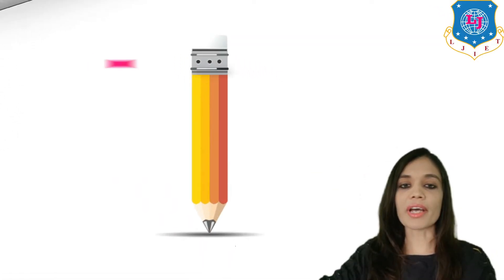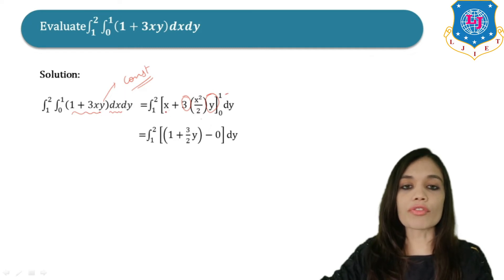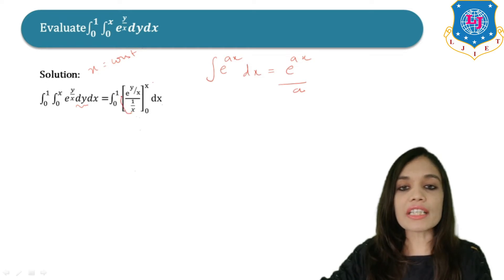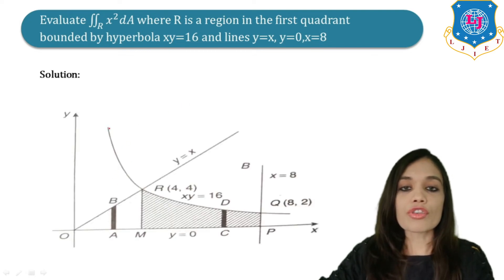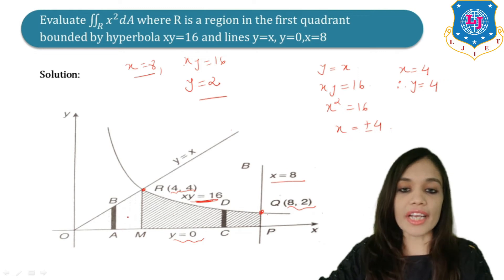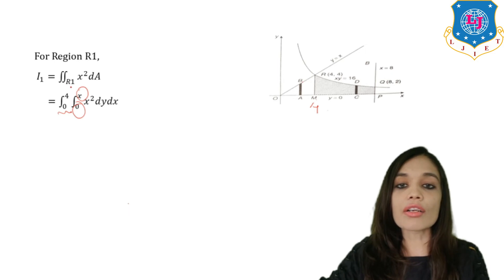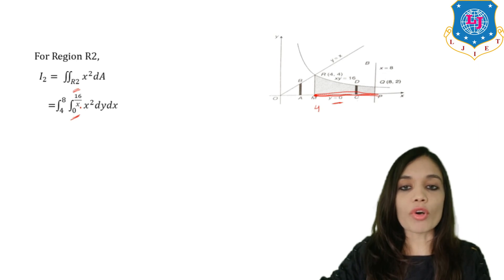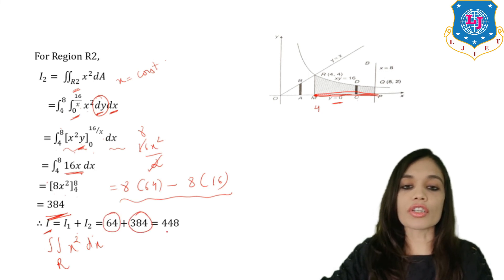Lec-39_Double integrals over rectangles and general region. | Mathematics-I |First year Engineering